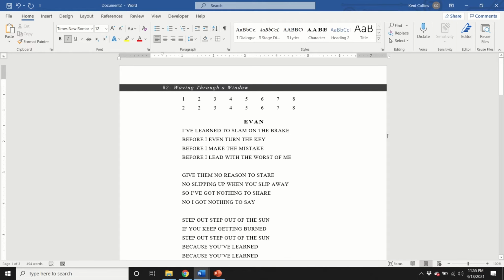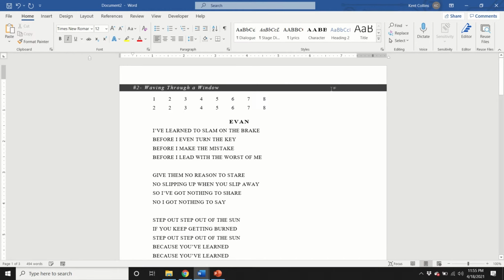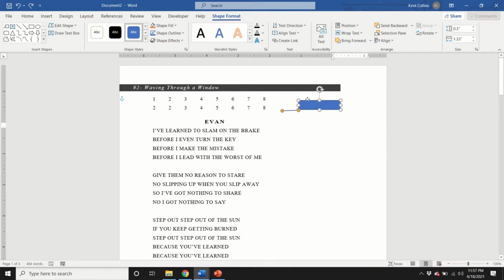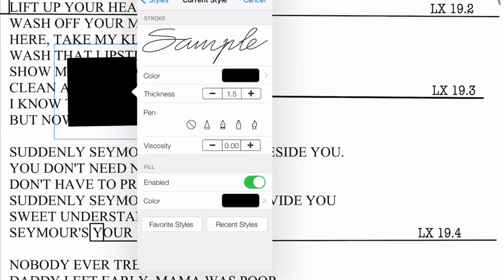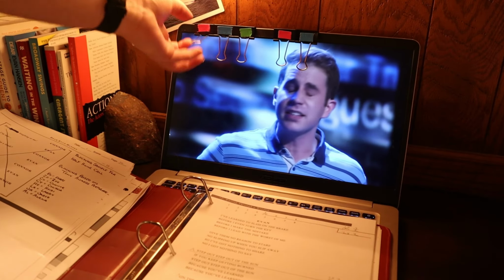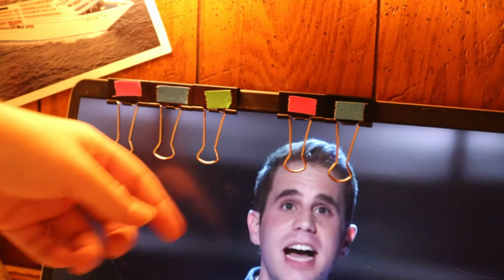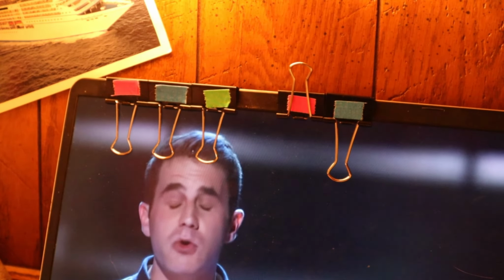How Do Stage Managers Call the Show? (Part 2) | The (Almost) Complete Guide to Stage Management #20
Let's put our theory into practice! How do we make a calling script as a stage manager? Whether you call it a prompt script, call script, or tech script, knowing how to make a stage manager's call script is a crucial skill if you are the one teching the show.  Plus, let's talk about adding dance counts to musical numbers, when to make a digital call script, and my top five tips for calling a show! Part two of several!

💰Click here to start investing with Robinhood and get a free stock worth up to $500 when you sign up: ttps://

STUDIO GEAR
Studio Microphone
iPad Pro

The (Almost) Complete Guide to Stage Management is provided and curated by Half Hour Call in an effort to make technical theatre training more accessible. Half Hour Call is dedicated to the positions and artists who are not normally in the spotlight.

Half Hour Call is run by Kent Collins, an AEA stage manager and performer, and the creator of the Overdone Musical Theatre Medley.